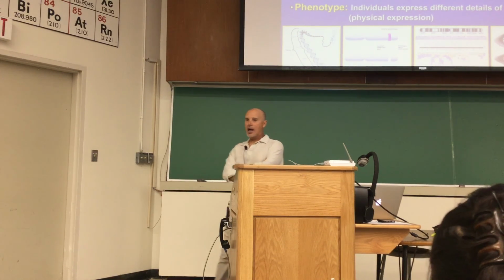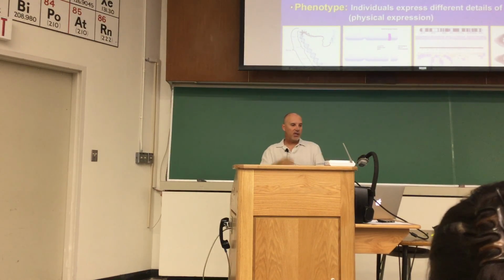August 28 part 2